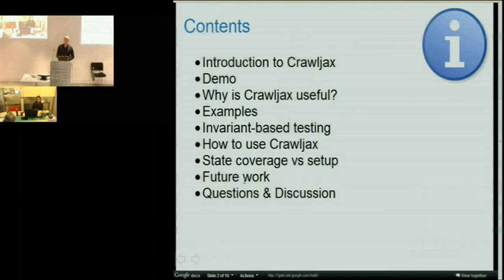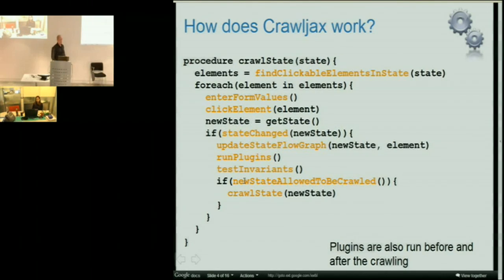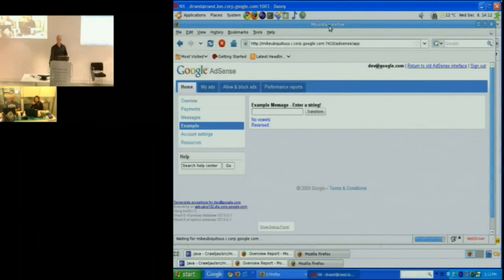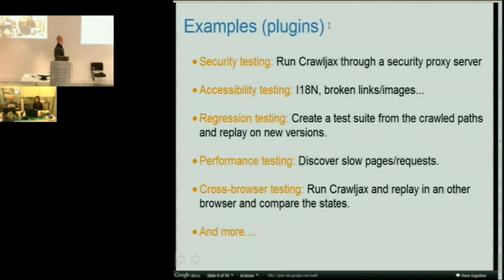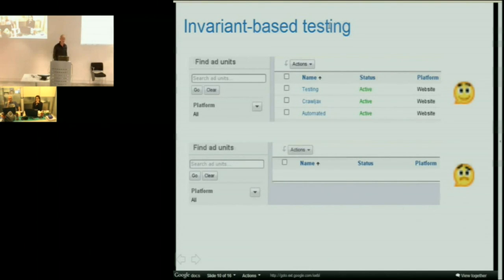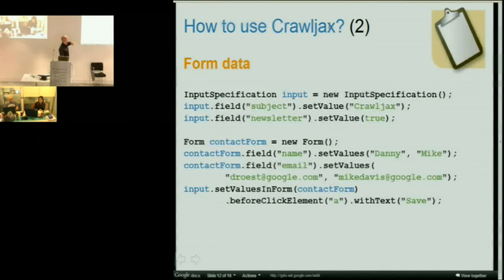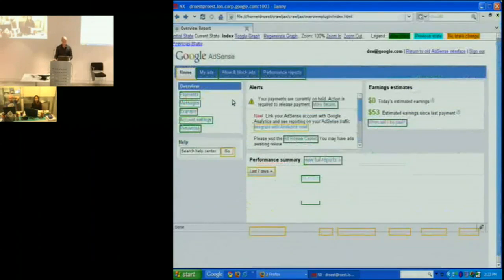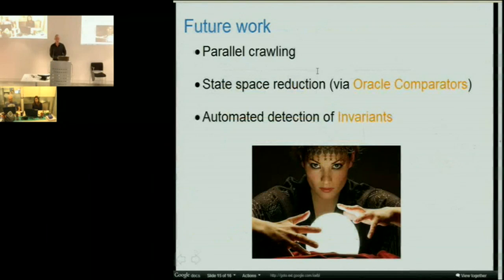Crawljax - A Tool for Automating Web Application Testing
ABSTRACT

Presented by Danny Roest.

Crawljax is a tool for crawling any AJAX/GWT application. It uses WebDriver to navigate through the different states of a web application. With plugins and invariants Crawljax can be used to perform various automated tests. For example: security testing, regression testing, accessibility testing, performance testing, cross-browser testing...

Topics for this session:
- Introduction to Crawljax
- Demo
- Examples
- State coverage and manual effort
- How can you use Crawljax?
- Discussion about possibilities for Crawljax